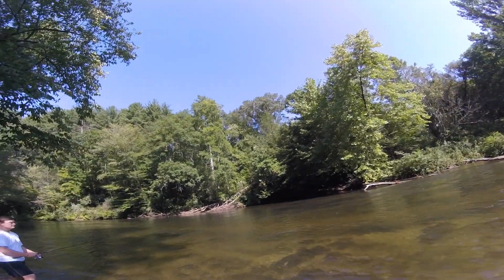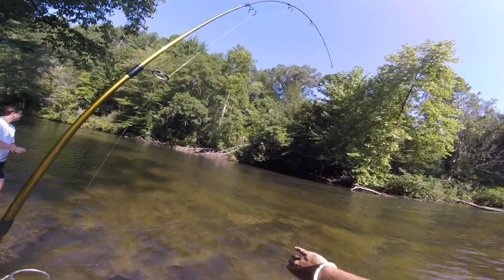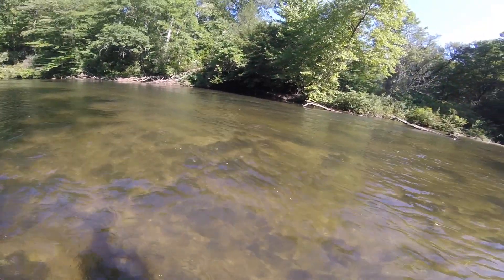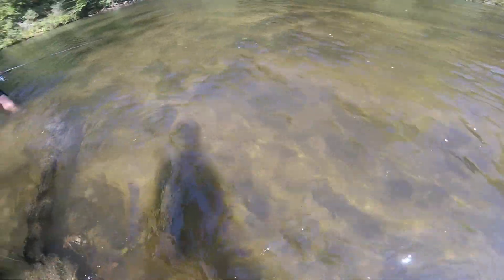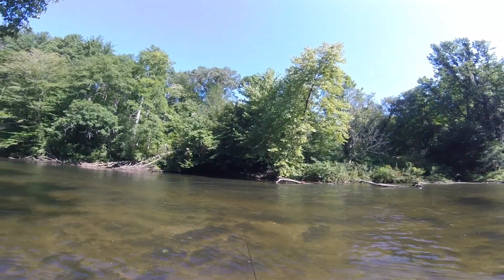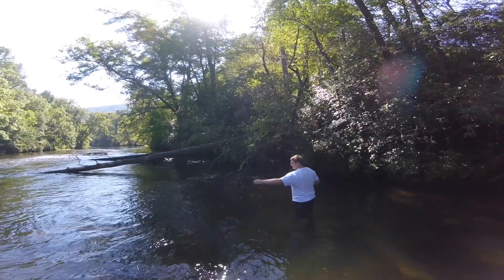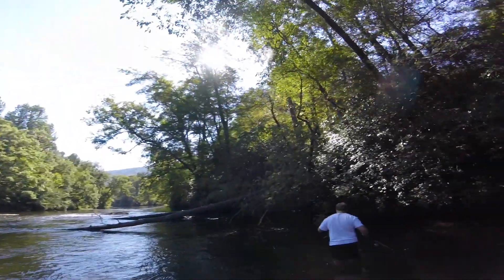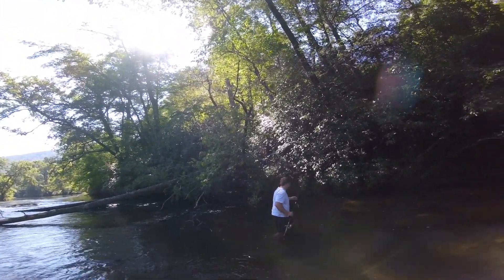Chattooga River Trout Fishing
In this video I catch about 4 Rainbows and my personal best Brown Trout fishing in the Chattooga River. This River borders SC and GA.

Gear used:
Rod-